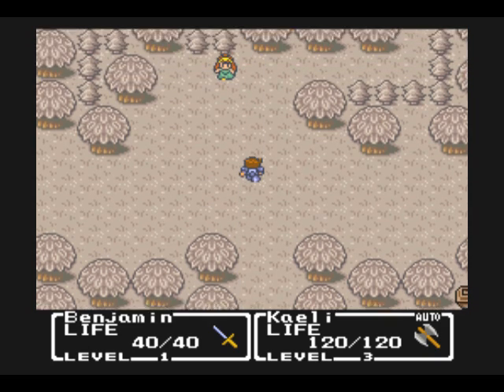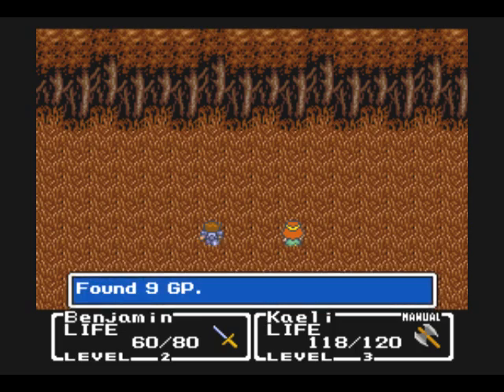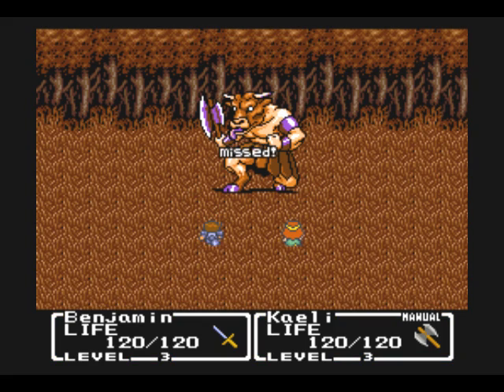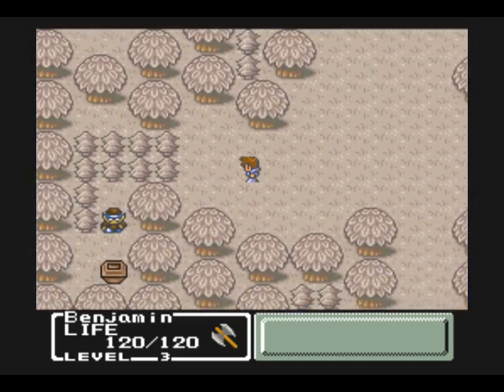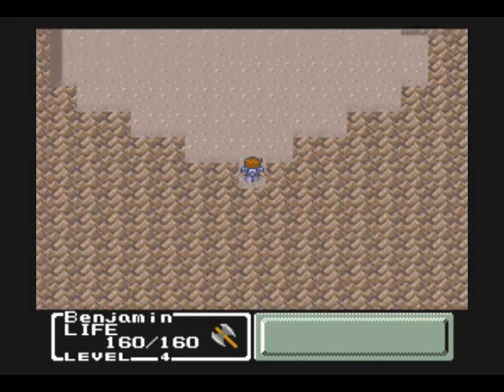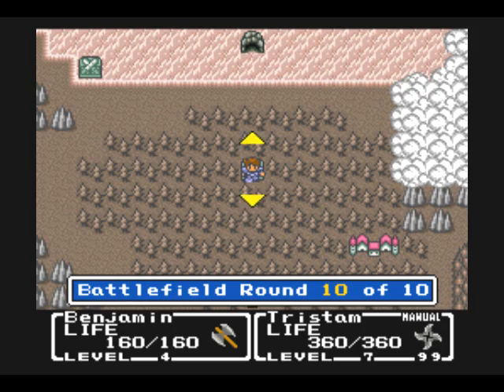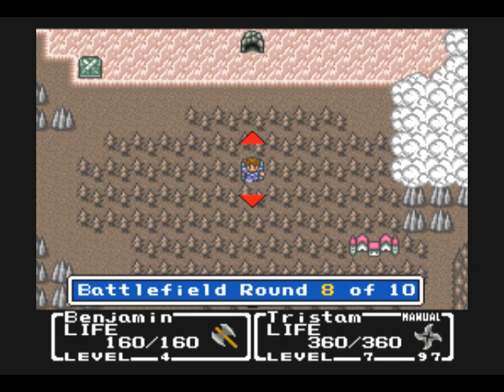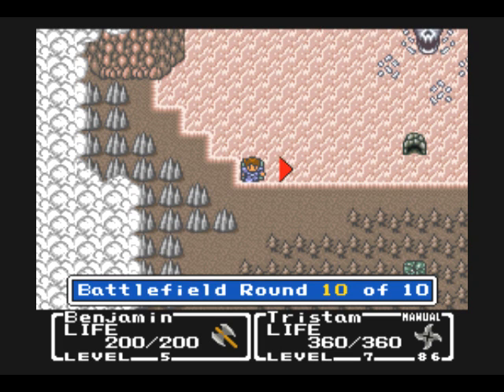Let's Play Final Fantasy Mystic Quest #02 - It's Exactly 9000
In this episode, we investigate the source of the earth's rot at the Level Forest while listening to heavy metal music.